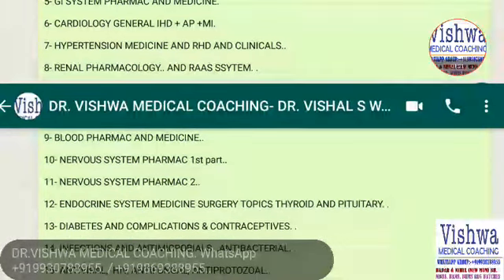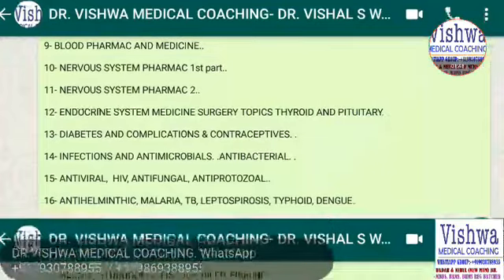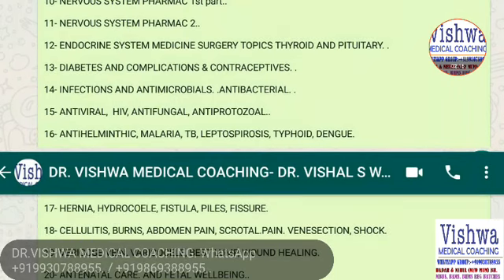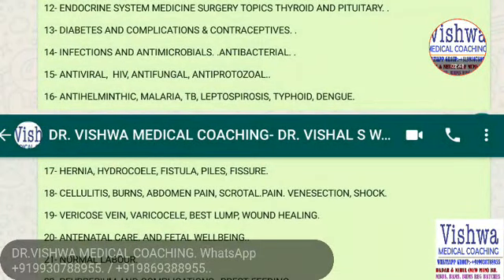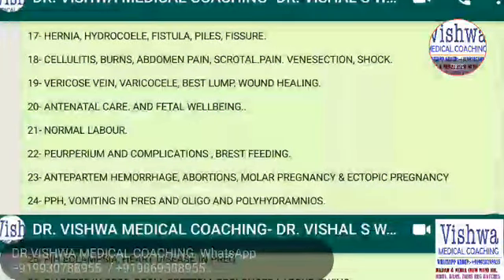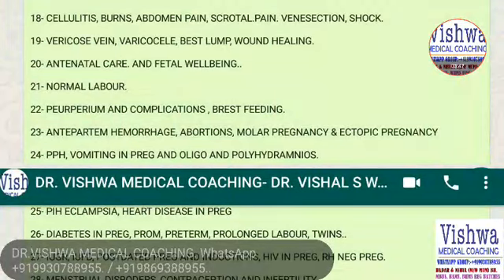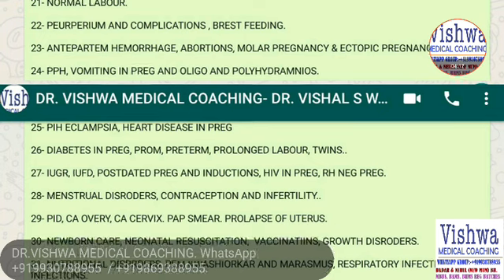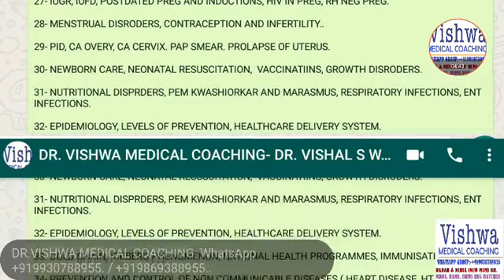Pharmac+medicine+surgery+obgy +pediatric +psm recorded lectures batch by Dr.vishwa medical coaching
These lectures are disowned for CCMP MEDICAL PRACTIONERS COURSE FOR UPGRADING UR CLINICAL KNOWLEDGE FOR ANY REGISTERED MEDICAL PRACTIONER..